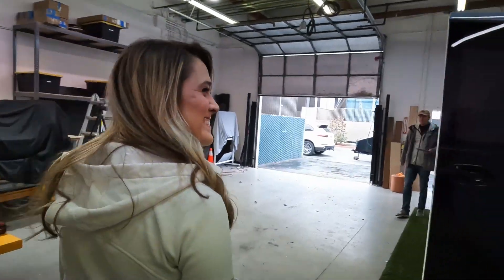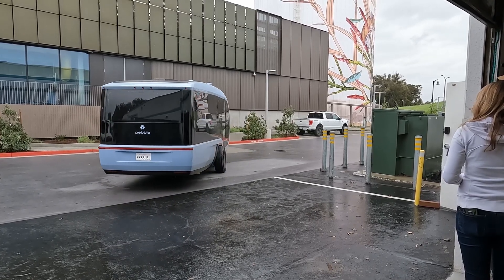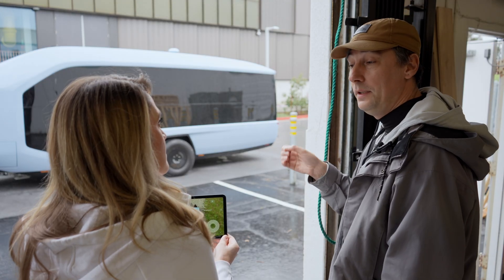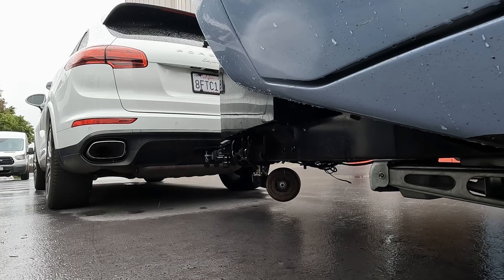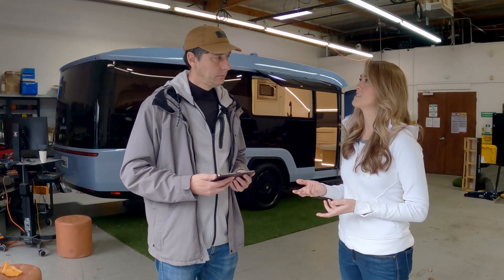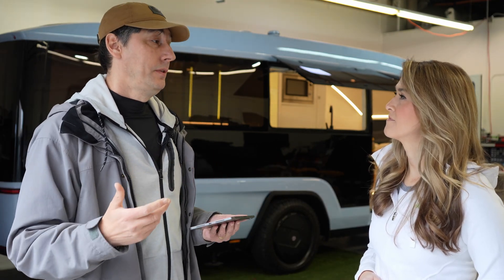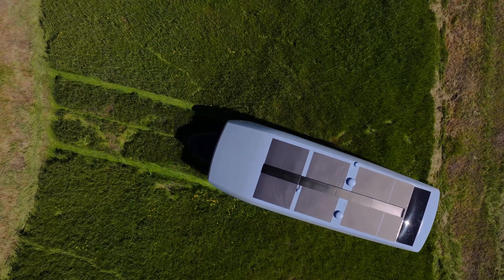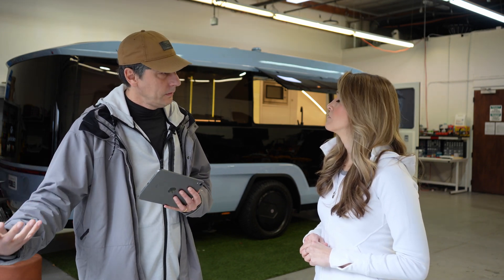Pebble Flow Electric RV Updates! (2024 Magic Hitch Demo)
Join Miss GoElectric as she returns to the Pebble Headquarters in Silicon Valley for an update on the team’s progress regarding its all electric RV, the Pebble Flow.  Before watching this video, we would encourage you to watch our original Pebble Flow segment

This video includes a live demonstration of the Magic Hitch technology.  The feature looks a bit like watching the SpaceX Dragon capsule autonomously dock with the space station. The lead engineer on this project was part of the original Tesla Autopilot team.  He spent some time answering Miss GoElectric’s questions about how the Pebble Flow has changed since we published our first video.

Other Miss GoElectric Channels:
YouTube.com/@MissGoElectricRideReviews
eBikes and eMobility Reviews, Previews, and News
YouTube.com/@MissGoElectricIndustry